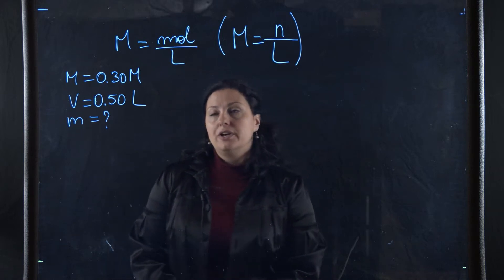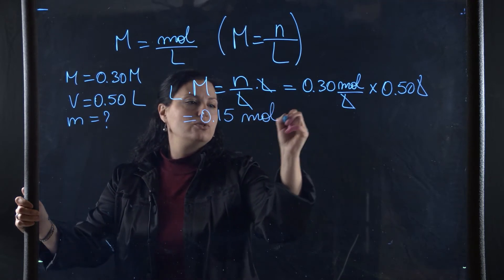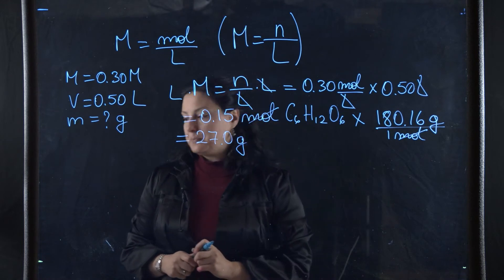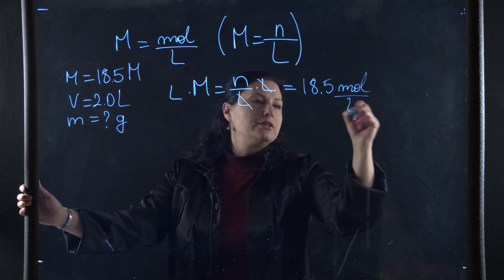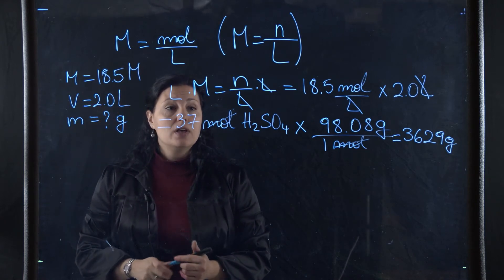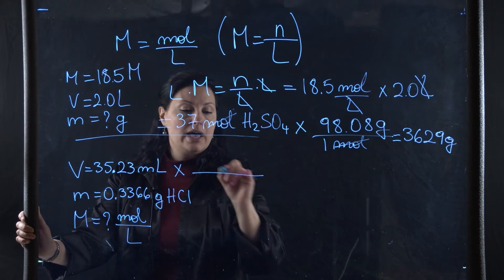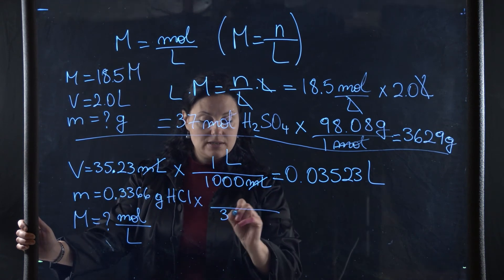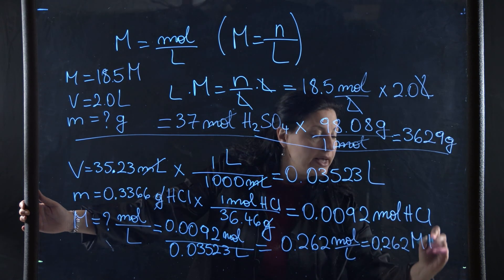Chapter 6 lecture problems part 6